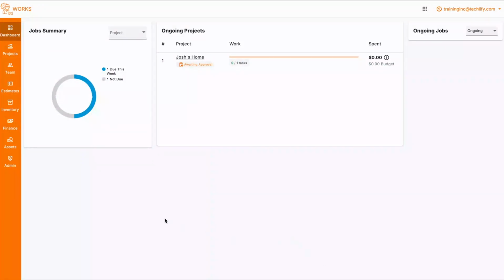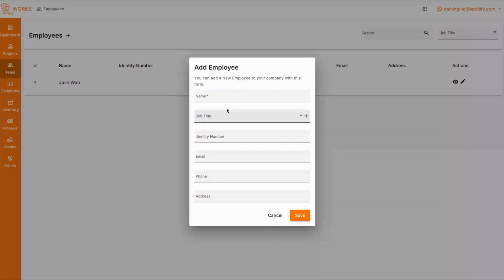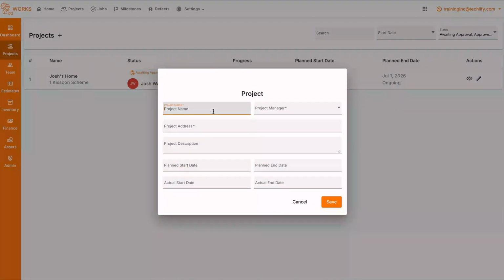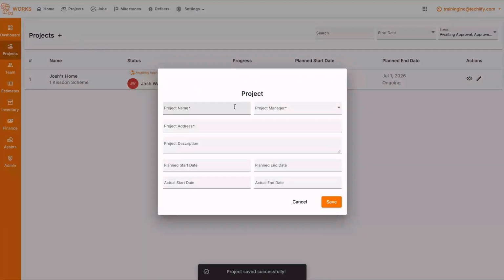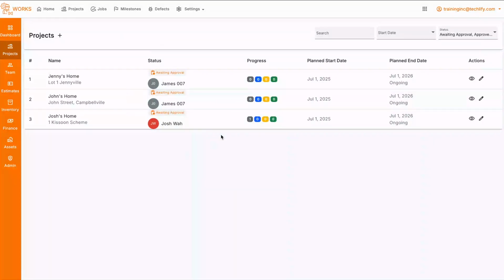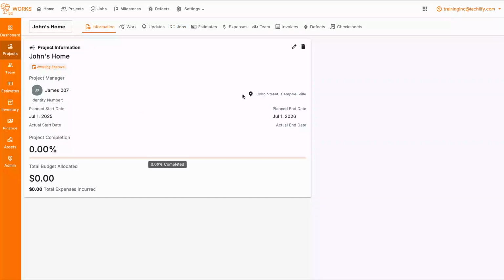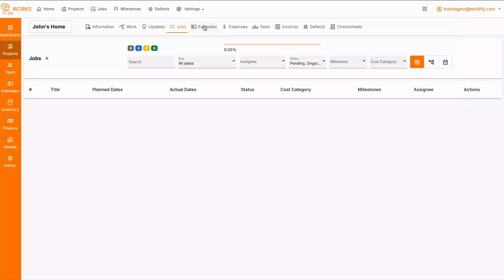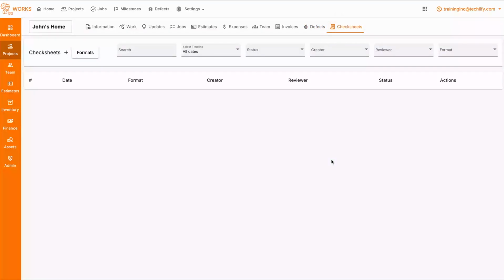Video 2: Creating & Managing Projects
Exercise

Add a New Project
1. Add employee James 007
2. Add a project John's Home, only fill in the required fields.
3. Once redirected to the Project View, add a Fix Rated salary of 150,000/month for John, starting on the 1st January.
4. Add a second employee, Jenny Albion
5. Once redirected to the Salary, add a Time Rated salary of 2,000/hour for Jenny, starting on the 1st January